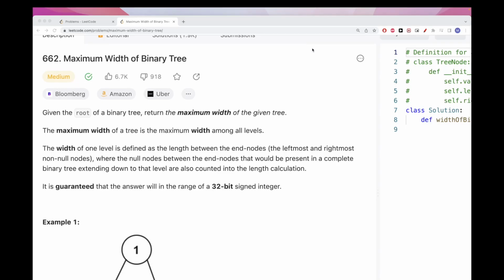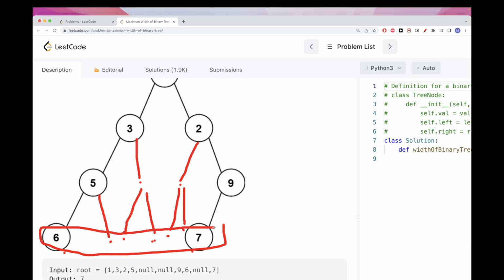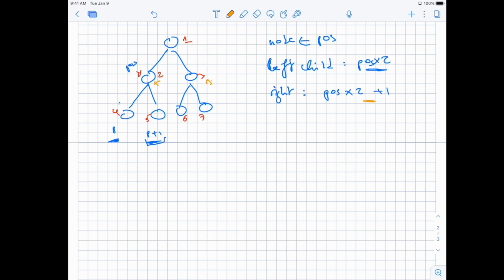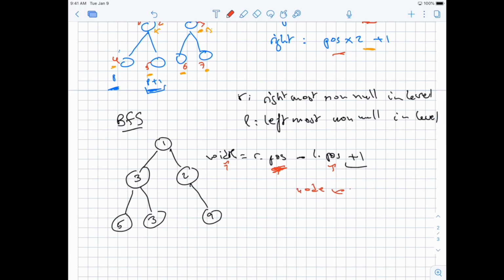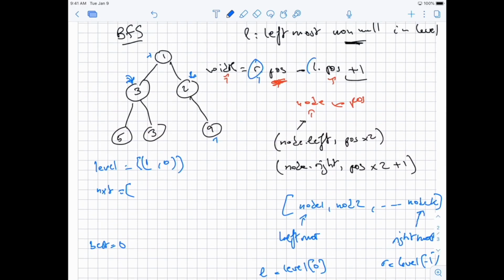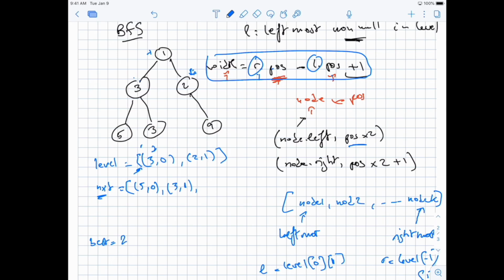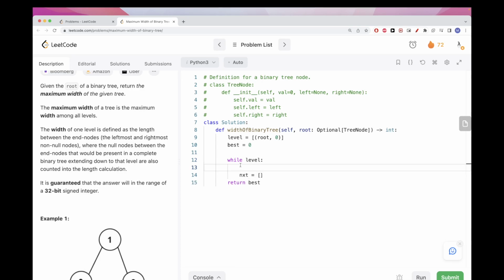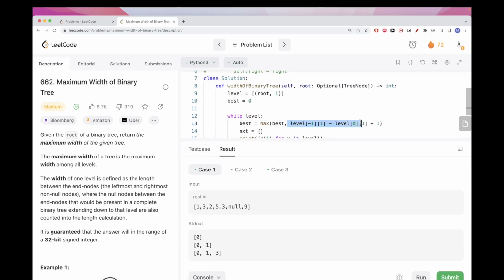Maximum Width of Binary Tree - Leetcode 662 - Python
Difficulty: Medium